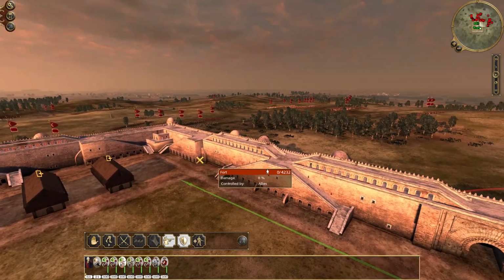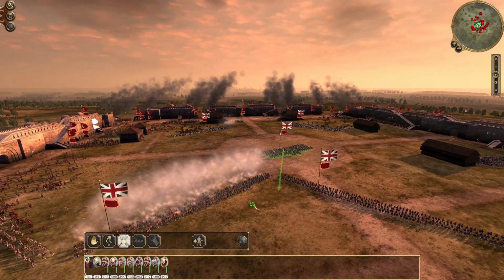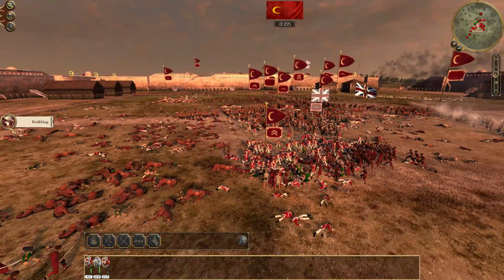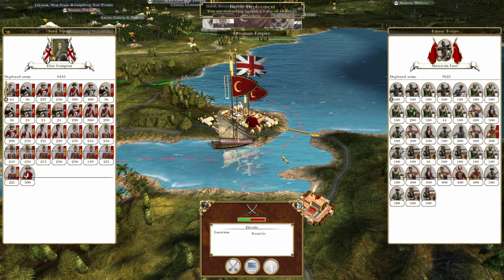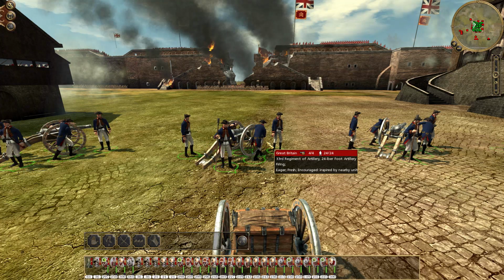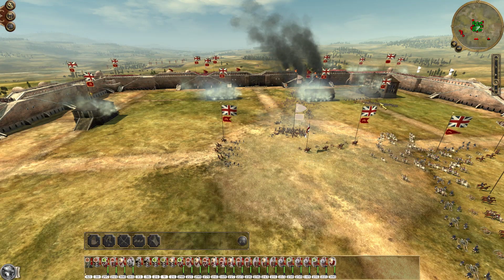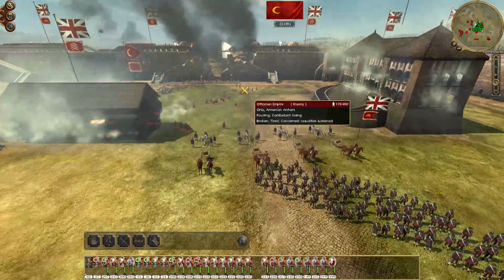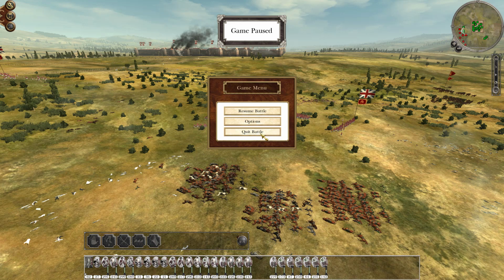Empire Total War - Part 46 - Ottoman Counterattack